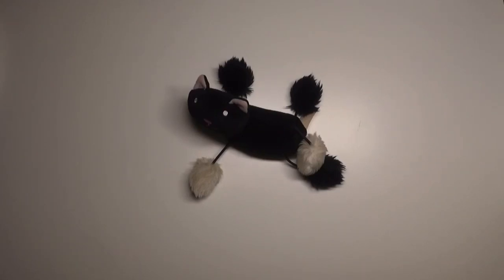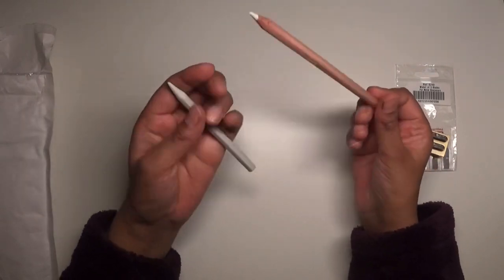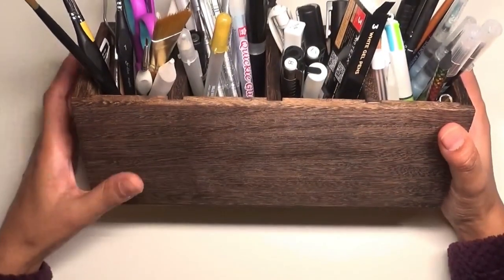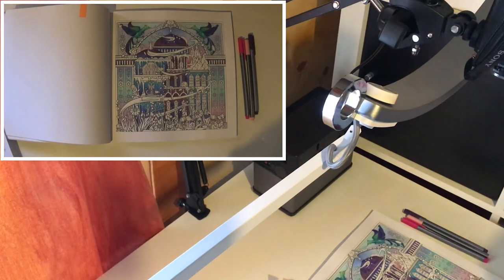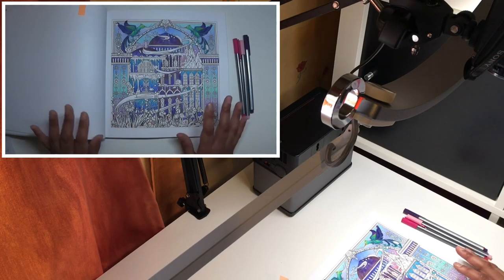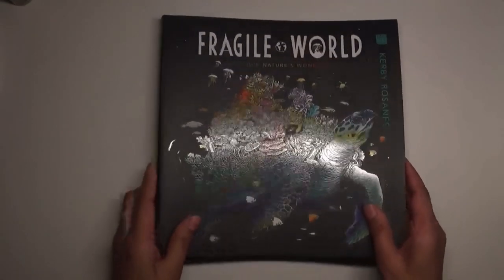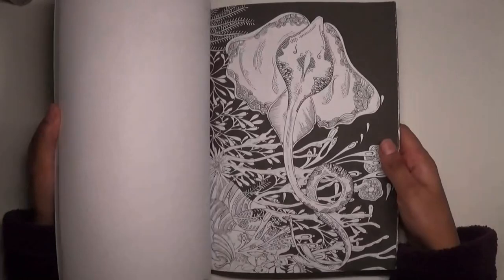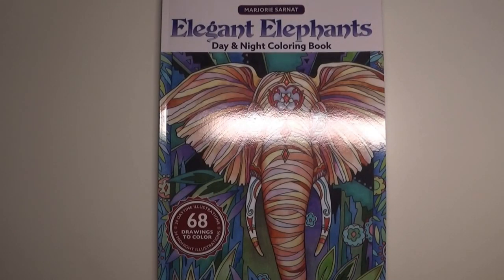Colouring haul + featuring the BenQ e-reading lamp | Feb 2021 | Adult Colouring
Hi everyone. In this video I share the colouring supplies / books I purchased during January/February 2021.

I also feature a LED lamp from BenQ which I received as a  free sample in exchange for a honest review on my channel. All links for products including the e-reading lamp together with associated links can be found here in the description.

Quick BenQ e-reading lamp review begins at 9:55

Tonic studios for Nuvo glitter drops, dream drops and crystal drops
Creyart 120 colouring pencils
Color-shift Folkart paint
Dragonfly glaze paint

*BenQ e-Reading Desk Lamp
*Architect desk lamp/ Dimmable desk lamp / Modern desk lamp/ Smart desk lamp / Top reading lamp / Best study lamp / eye care / good for eye